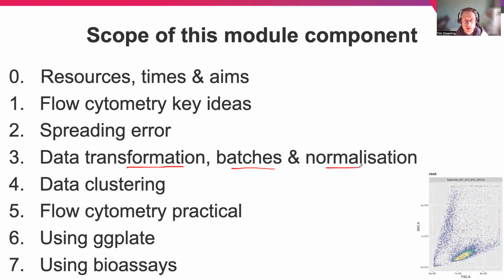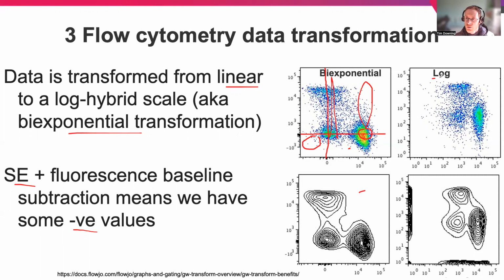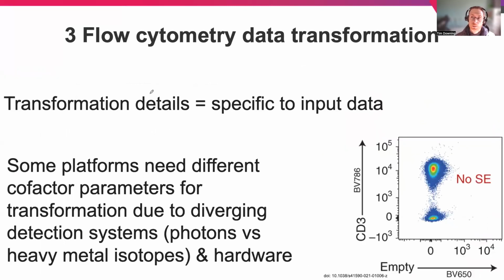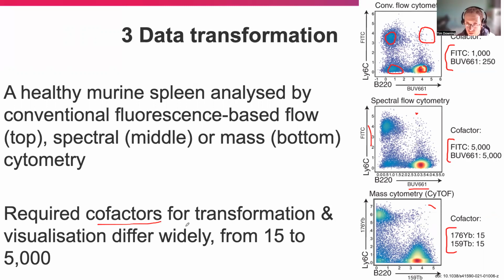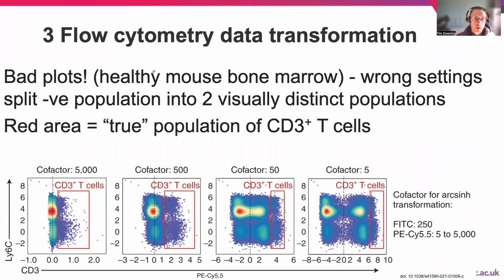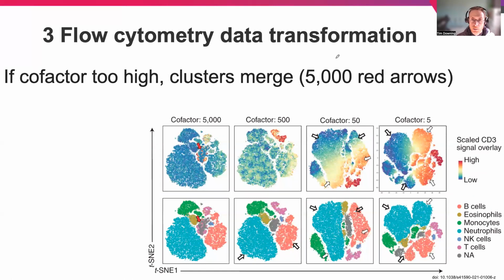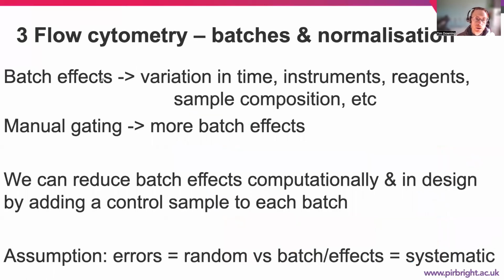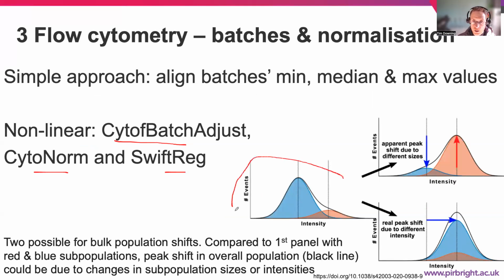F1 Flow Cytometry Analysis 3 Data Transformation